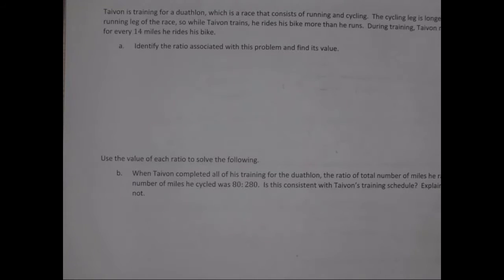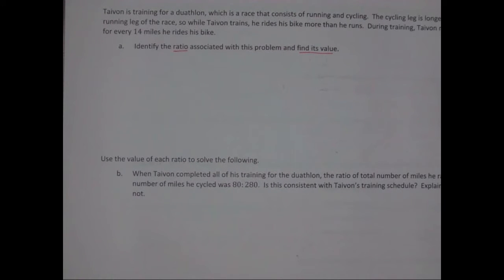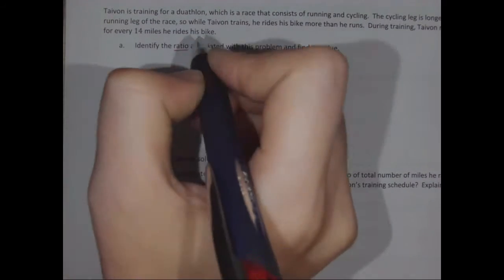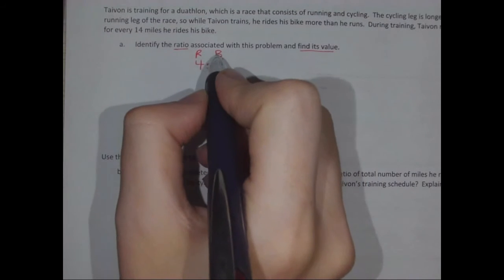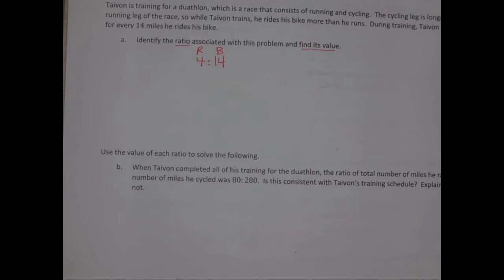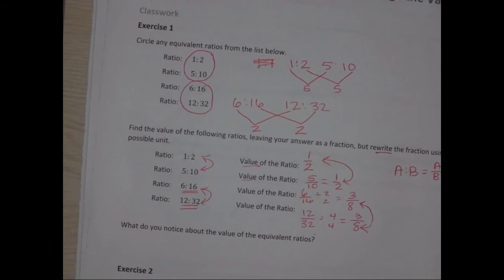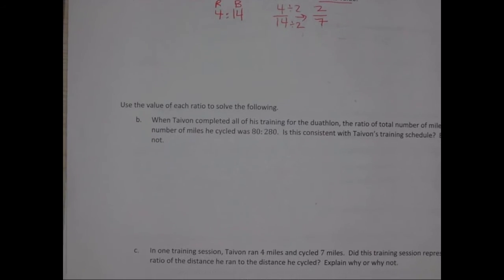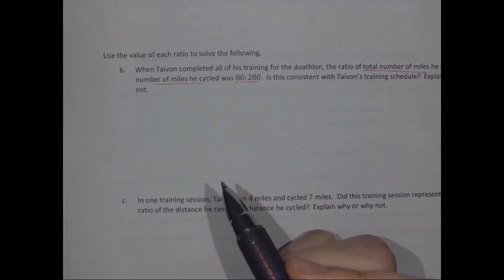Lesson 8: Are Two Ratios Equivalent?